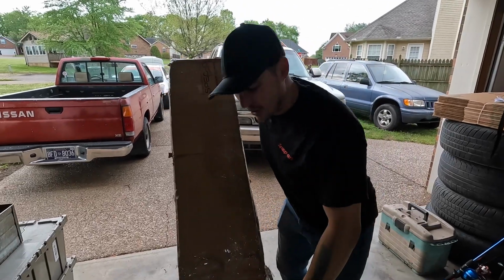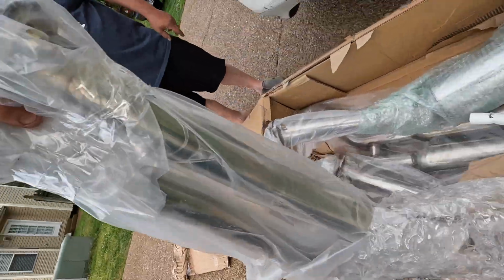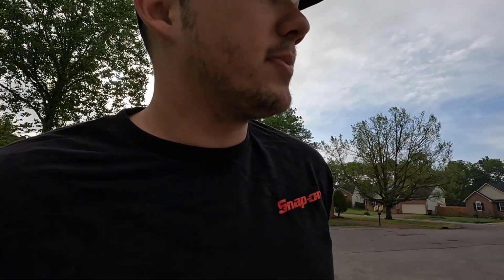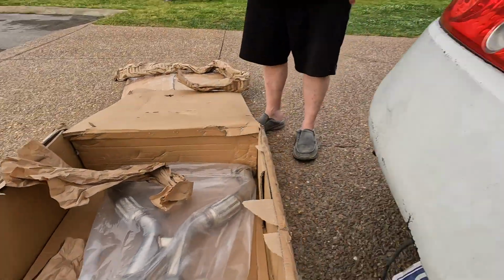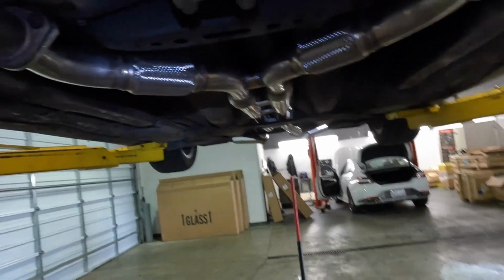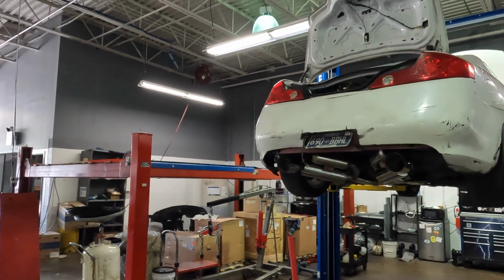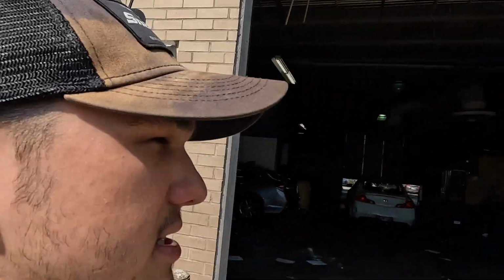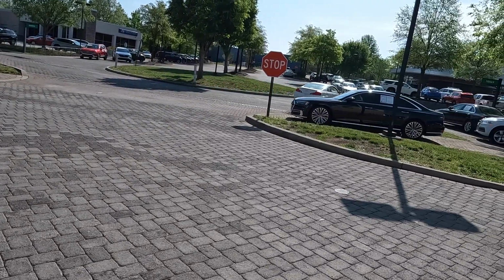I BOUGHT THE CHEAPEST EBAY EXHAUST….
HERE IT IS!! I bought the cheapest eBay exhaust kit for my g35 to try and make the car more of a daily driver, as well as a total revamp on the car itself!! let me know what you guys thinks of the exhaust.